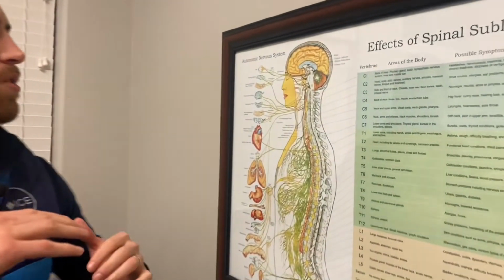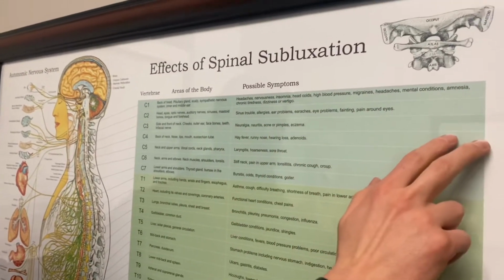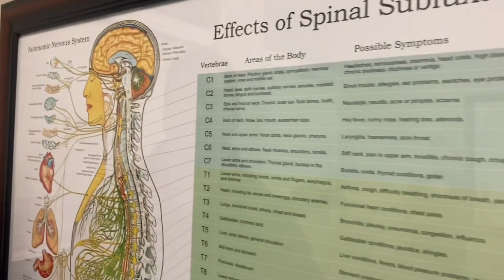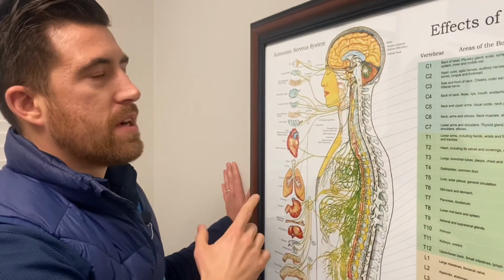Why Eye Strain Keeps Coming Back (It’s Not Just Screen Time)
Eye strain is one of the most common — and misunderstood — causes of headaches, fatigue, blurred vision, and neck tension.

In this video, we break down why eye strain keeps coming back, going beyond screens and blue light to explain how posture, eye movement, breathing, and the nervous system all contribute to visual stress.

You’ll learn how prolonged near-focus, poor head and neck positioning, and neurological overload affect the visual system — and why treating eye strain in isolation often fails to provide lasting relief.

This video is especially helpful if you experience:

Eye strain or tired eyes

Headaches after screen use

Neck pain with computer work

Difficulty focusing or visual fatigue

Symptoms that improve temporarily but keep returning

Understanding how the eyes, brain, and body work together is key to reducing eye strain long-term — not just limiting screen time.